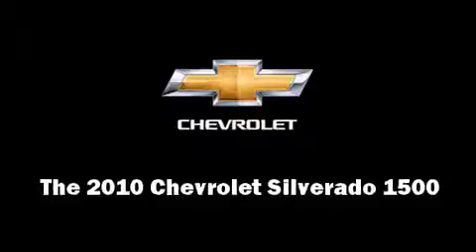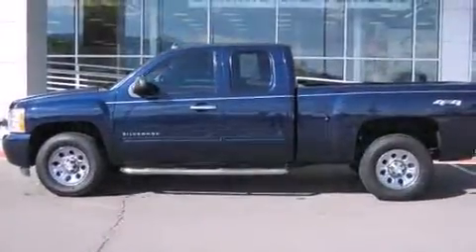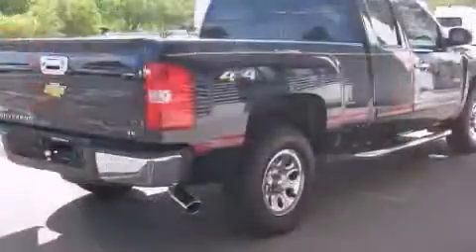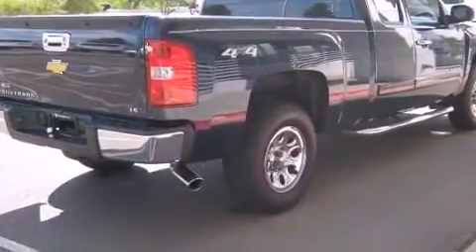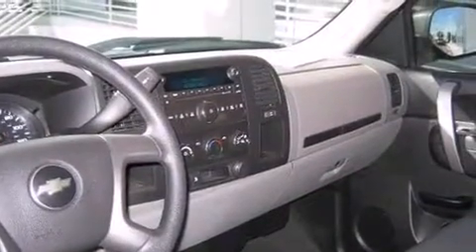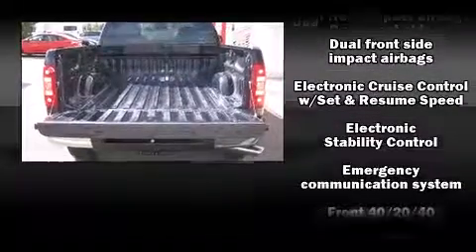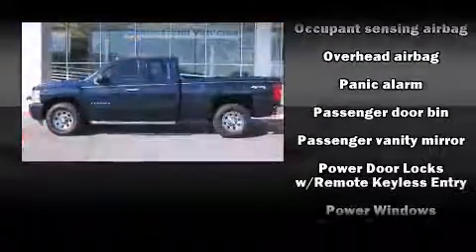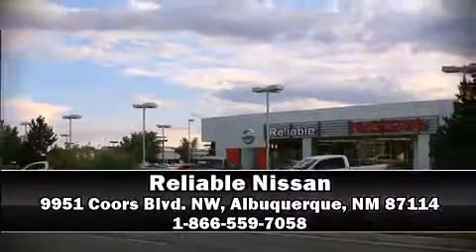2010 Chevrolet Silverado 1500 LS in Albuquerque, NM 87114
Reliable Nissan
9951 Coors Blvd. NW

You're going to love the 2010 Chevrolet Silverado 1500. This 4 door, 6 passenger truck still has less than 25,000 miles! A 4.8 liter V-8 engine pairs with a sophisticated 4 speed automatic transmission, providing a smooth and predictable driving experience. Four wheel drive allows you to go places you've only imagined. Chevrolet prioritized comfort and style by including: front and rear reading lights, a tachometer, a rear step bumper, a front bench seat, air conditioning, fully automatic headlights, and remote keyless entry. Chevrolet ensures the safety and security of its passengers with equipment such as: head curtain airbags, front SIDE impact airbags, traction control, a security system, onStar, and ABS brakes. Electronic stability control ensures solid grip atop the road surface, no matter how challenging the driving conditions. It also arrives with a Carfax history report, indicating just one previous owner. Our aim is to provide our customers with the best prices and service at all times. Stop by our dealership or give us a call for more information.